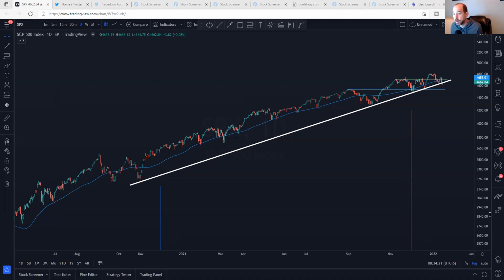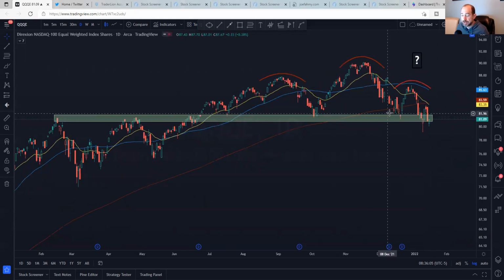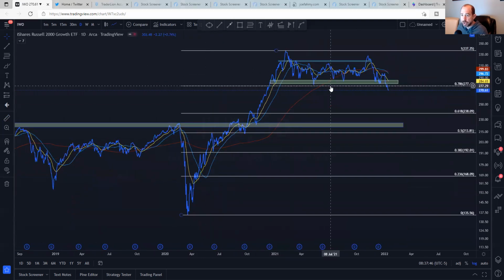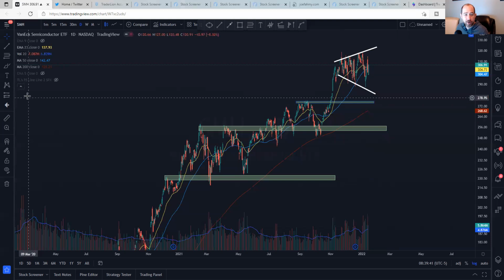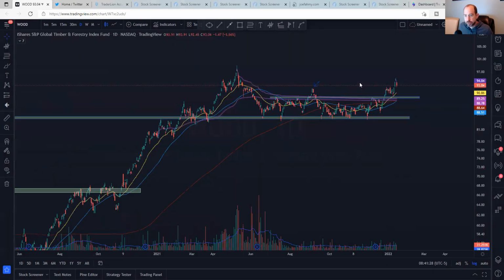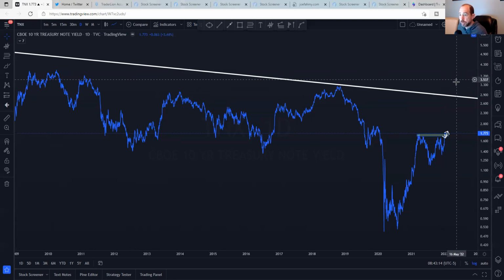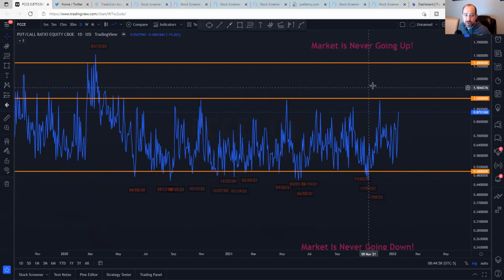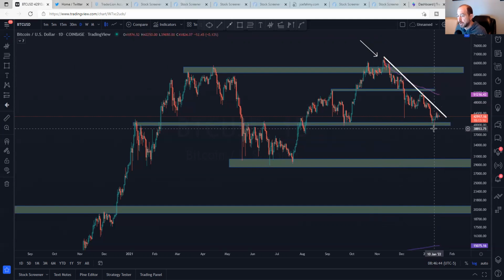State Of The Market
State of the Market Video where I go over $SPX $RSP $QQQ $IWM $SMH $XLF $WOOD $PCCE $IEI / $HYG $VIX $VALUG $GLD $BTC and try to read the message the market is telling me.

The market is complex, I try to use intermarket analysis to look under the hood of the market and look at the message it is telling us.